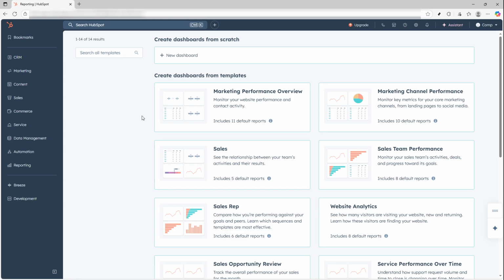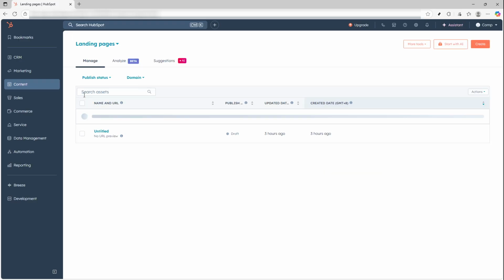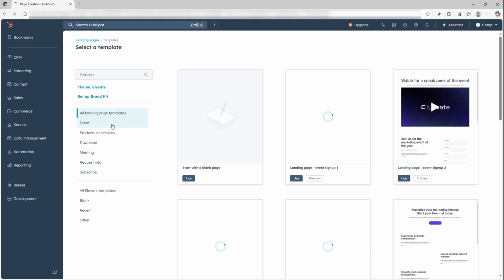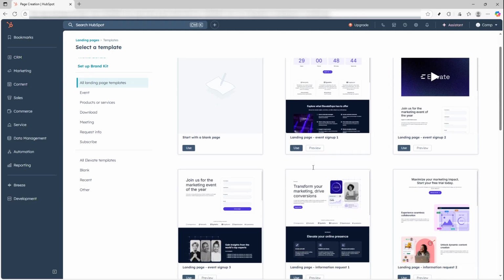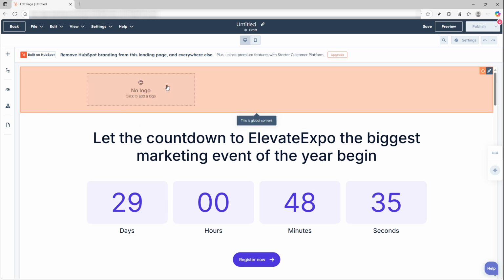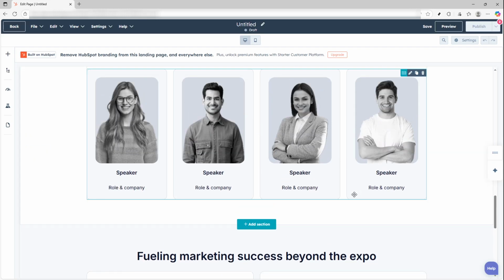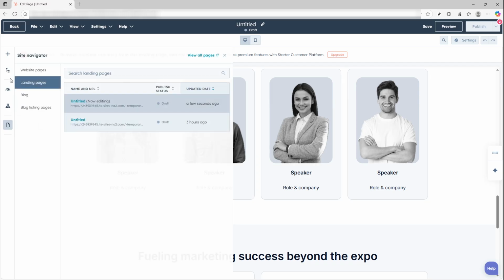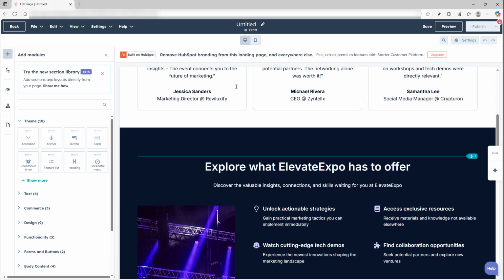How to create a landing page on HubSpot